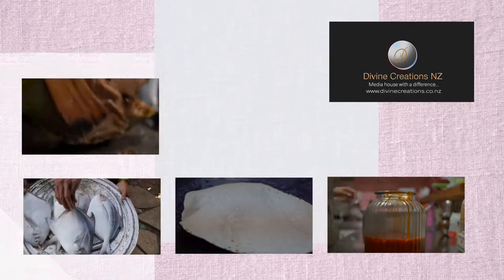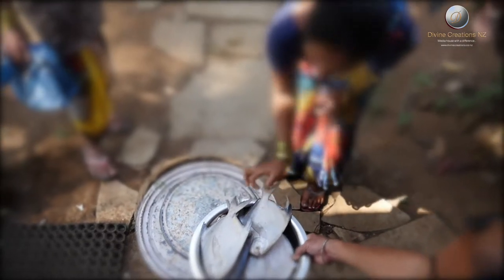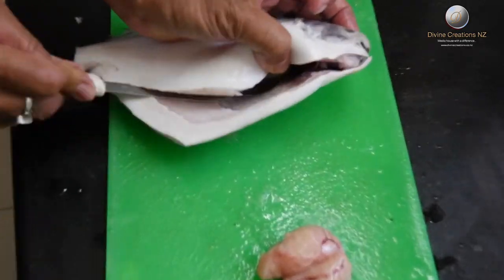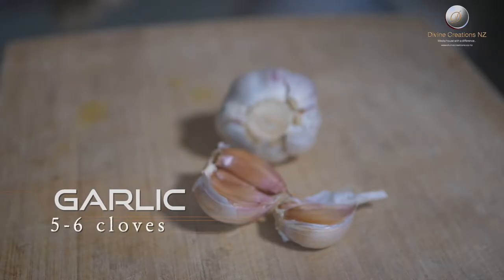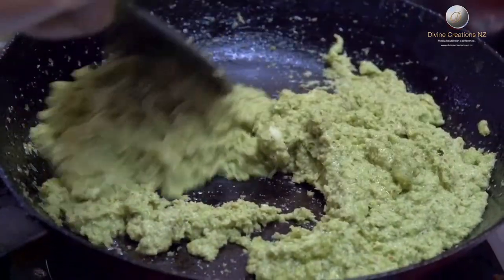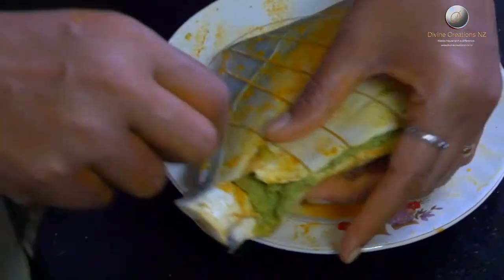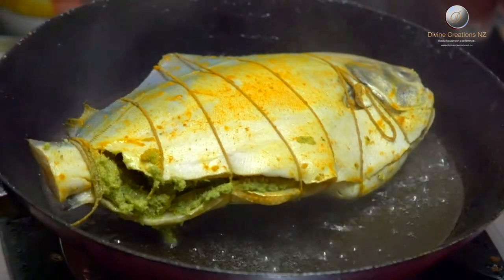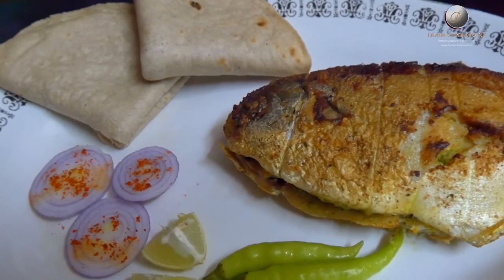Stuffed Pomfret Vasai style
Zenia Food tv new video Stuffed Pomfret